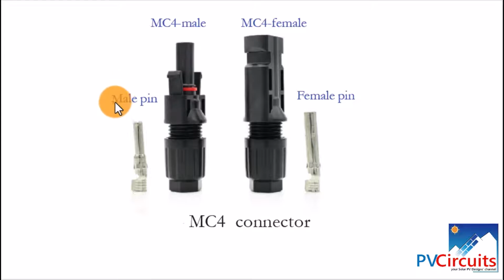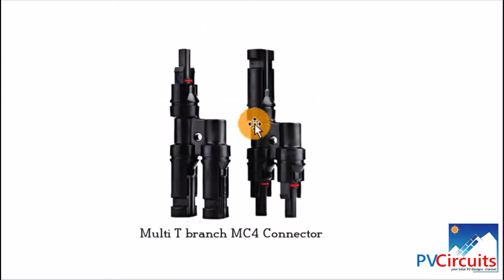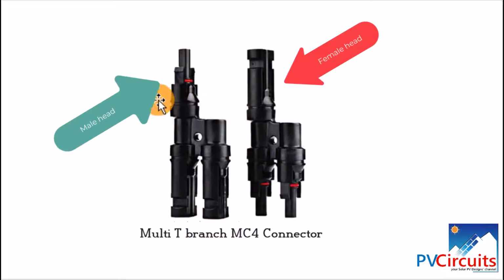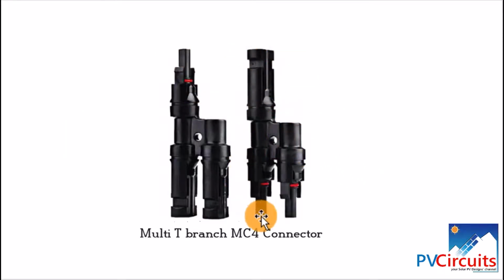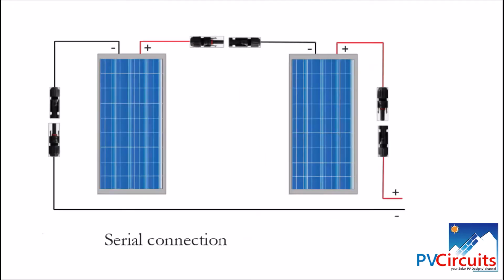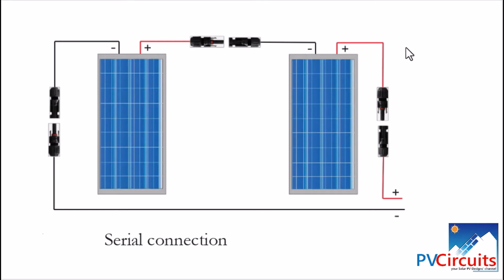MC4 Connector in Serial and Parallel Connection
The MC4 and its T and Y branches, and uses in both parallel and series connection in solar pv circuit